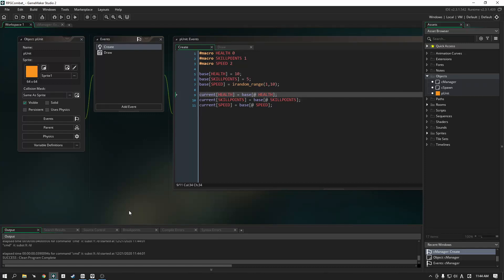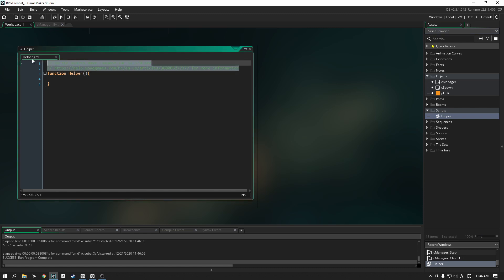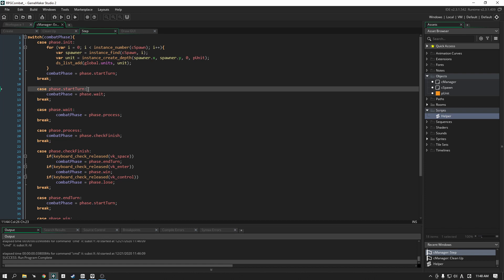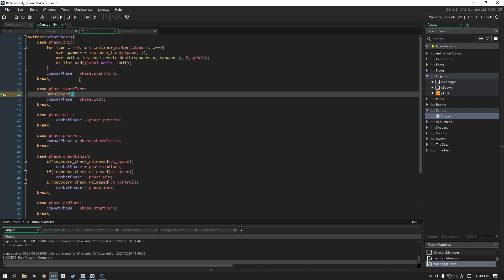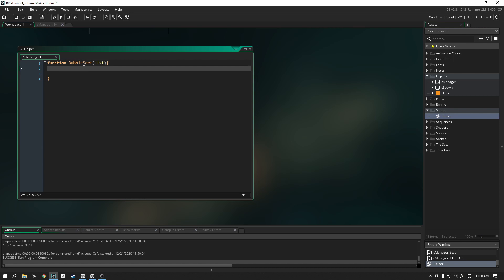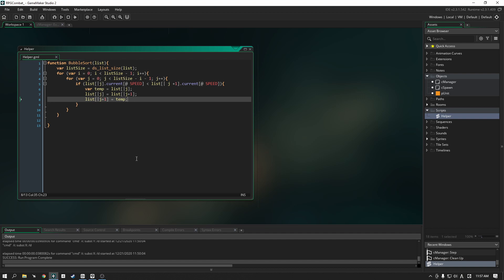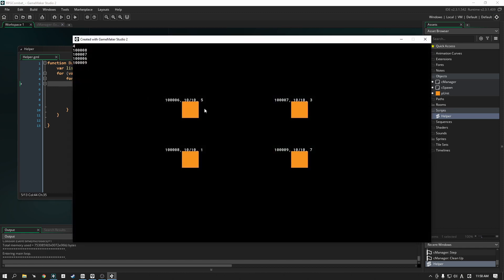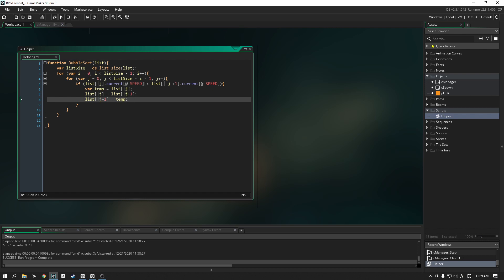[GMS2] Make a Turn-based RPG Combat Tutorial in GameMaker Studio 2 (p.6 more sorting) | FunBox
Let's continue with the Turn-based RPG combat system tutorial in GameMaker Studio 2.3 by sorting our units! We will be sorting the character list using the Bubble Sort - one of many sorting algorithms. Instead of using GameMaker Studio's ds_list_sort() which sorts by instance id, we're going to write our own which will sort the units based off their speed stat (which you can change if you want to).